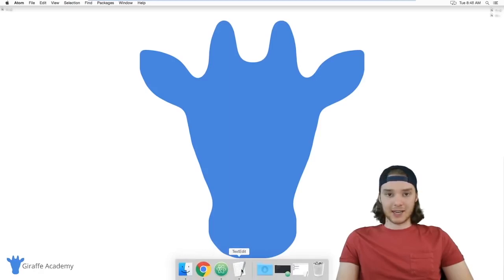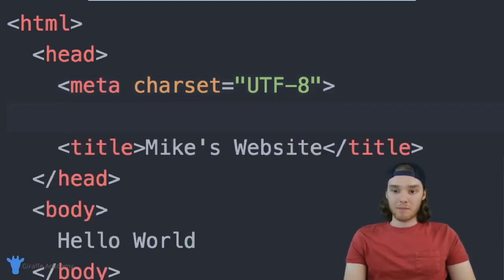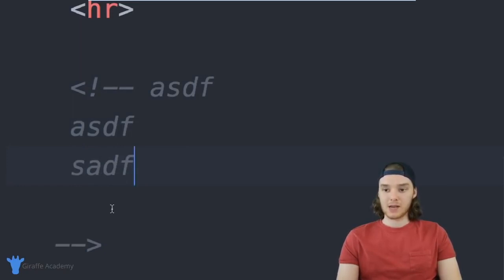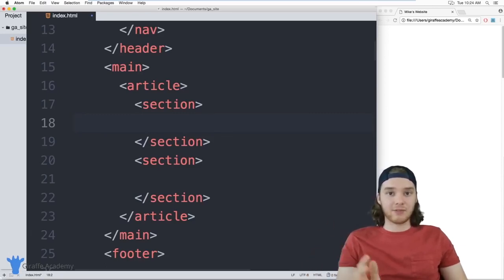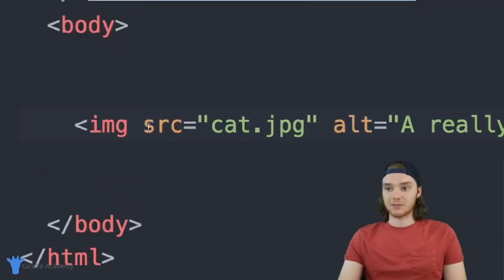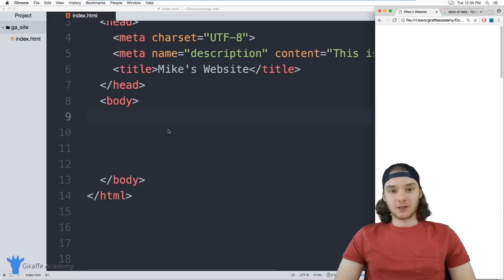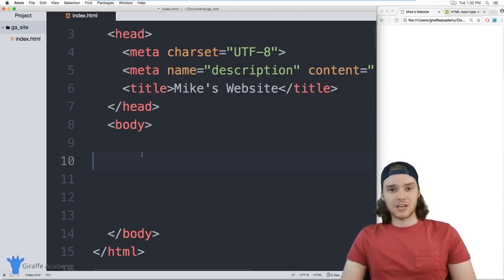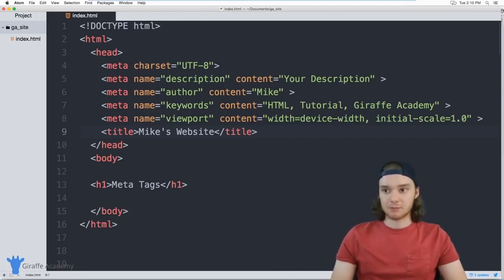HTML Full Course How To Build a Website Lesson